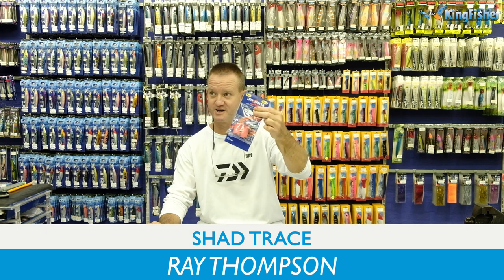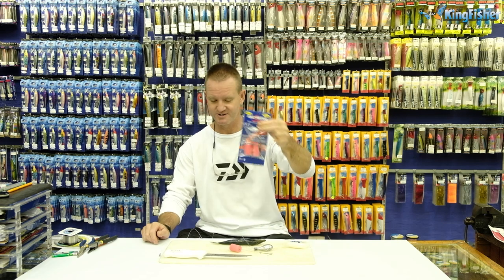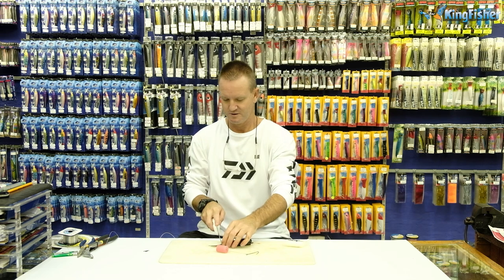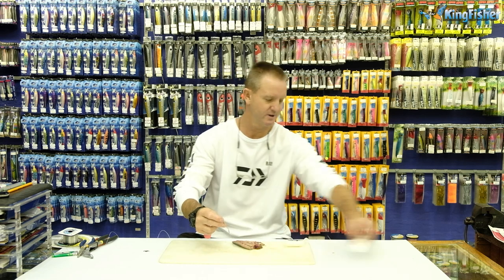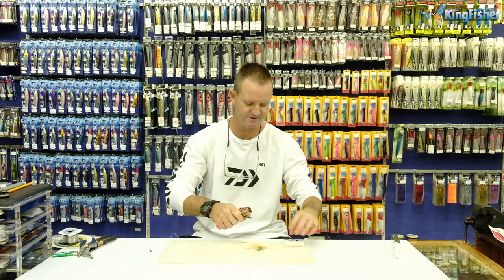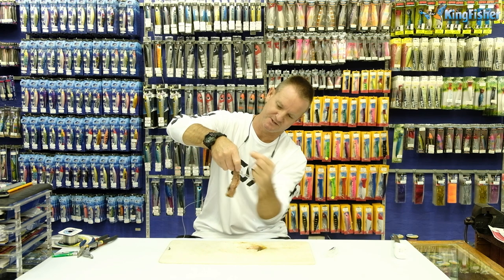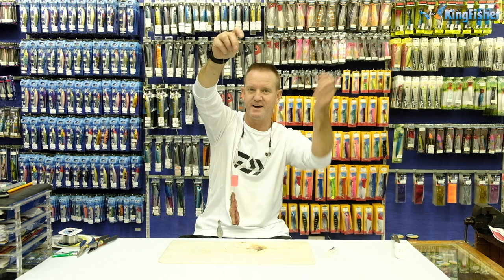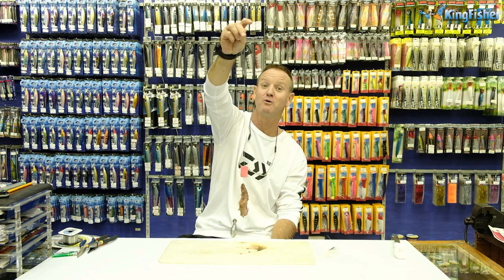Traces | Shad Part V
Shad! Need we say more? Probably the most targeted specie from the South African coastline.

Part 5 of 5, the final Shad Trace you need to know about.

With teeth like a piranha and a ferocious attitude, they're exciting to catch and even more delicious to eat. You can buy a Kingfisher Shad Trace fresh off the shelf or you can watch this video and make you own traces. Each item can be found at any one of The Kingfisher Stores or your nearest leading tackle store.

There are many different ways to catch a shad and as many traces to use. Ray Thompson will demonstrate in a series of Shad Trace videos how to tie a few different trace options.